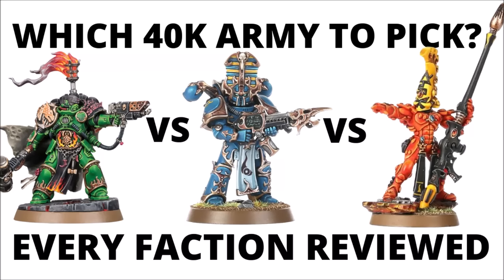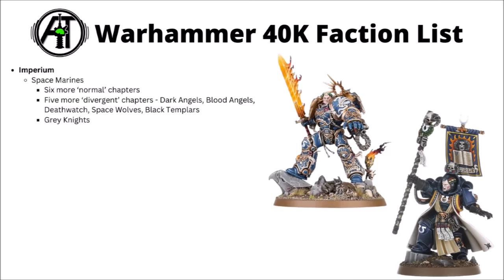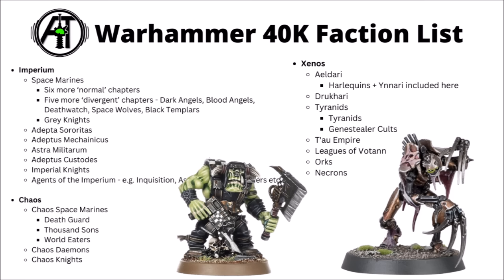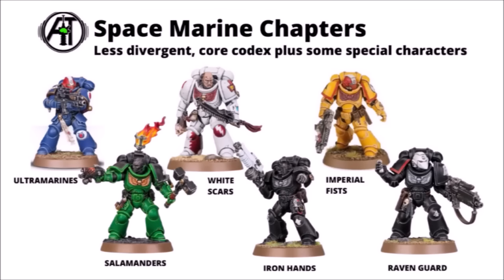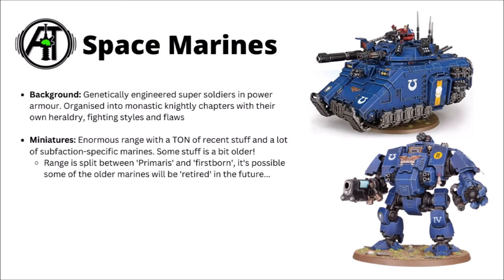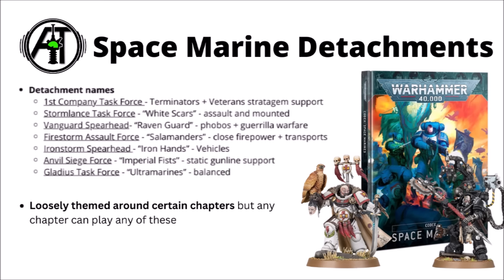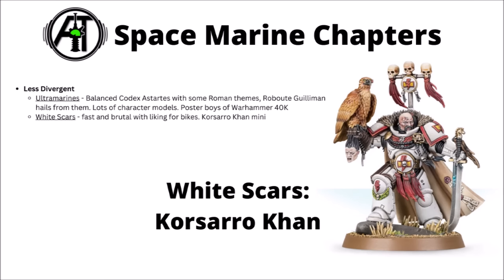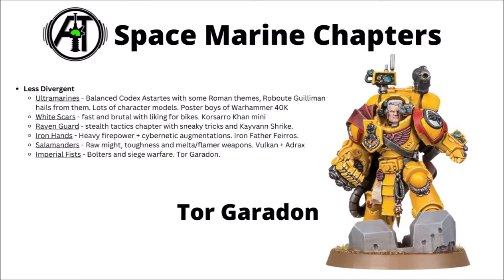Which Army to Play in Warhammer 40K 10th Edition? Every Army Reviewed!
Which faction would you choose to play in Warhammer 40K - Today we're taking a look at every army in the game, with a review of every faction in Warhammer 40000!

0:00 Intro
1:13 40K Faction List
3:46 Space Marines
8:31 Space Marine Chapters
10:41 Dark Angels
13:05 Black Templars
15:39 Blood Angels
18:05 Deathwatch
20:38 Space Wolves
23:20 Grey Knights
26:52 Adeptus Mechanicus
30:33 Astra Militarum
35:10 Adeptus Custodes
38:59 Adepta Sororitas
43:02 Imperial Knights
47:28 Imperial Agents
49:57 Chaos Space Marines
53:47 Chaos Legions
58:14 World Eaters
1:01:56 Death Guard
1:05:46 Thousand Sons
1:09:38 Chaos Daemons
1:14:03 Chaos Knights
1:18:34 Aeldari
1:24:12 Harlequins
1:26:49 Ynnari
1:28:55 Drukhari
1:33:49 Tyranids
1:39:49 Genestealer Cults
1:44:40 Leagues of Votann
1:48:55 Orks
1:54:54 Necrons
1:59:31 T'au Empire
2:04:26 Outro